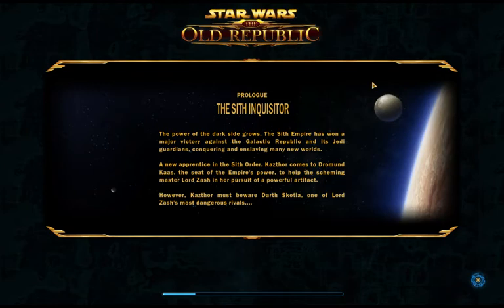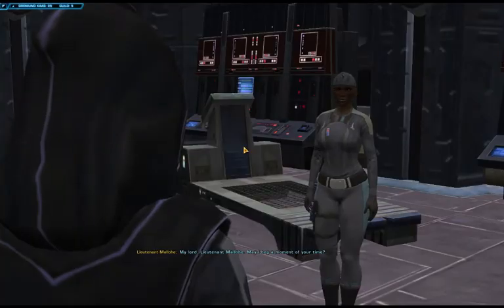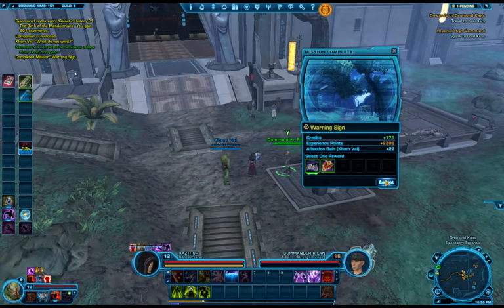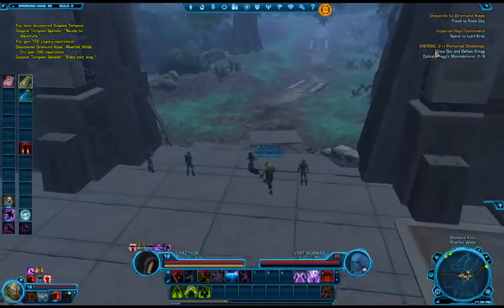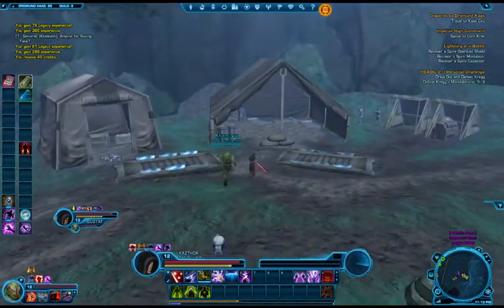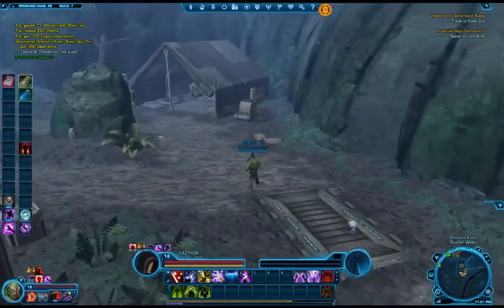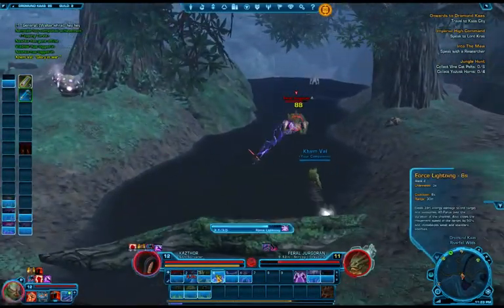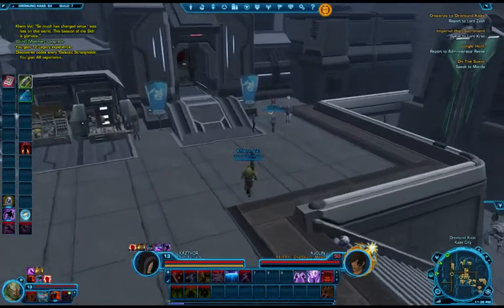Let's Play Star Wars: the Old Republic 1: Sith Inquisitor #7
I arrive on Dromund Kaas and head straight to Kaas City . . after I find a couple of datacrons and to tons of sidequests :P -- Watch live